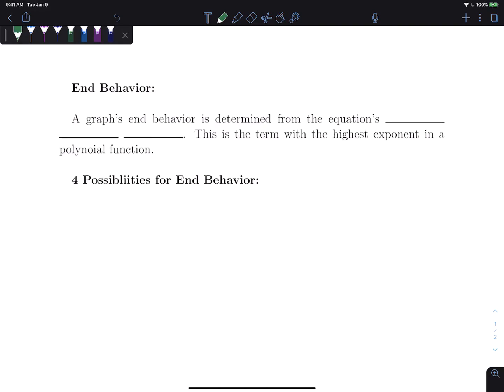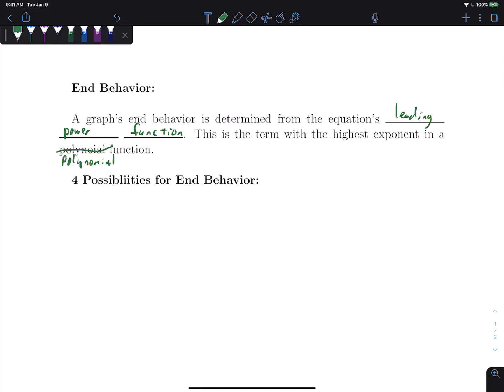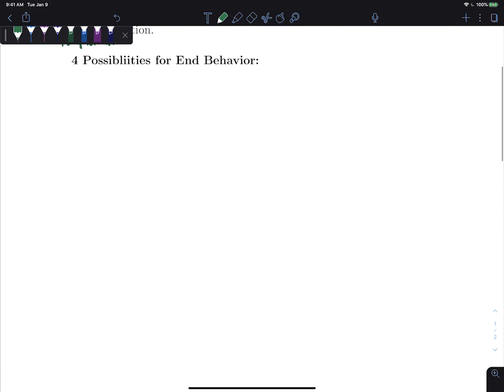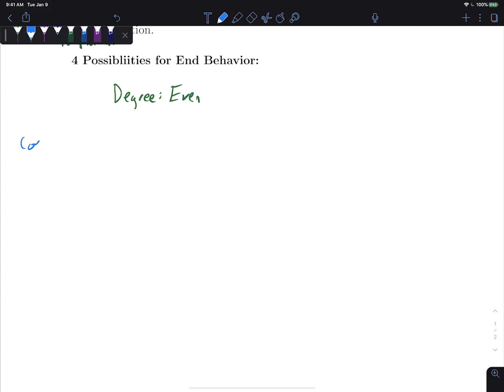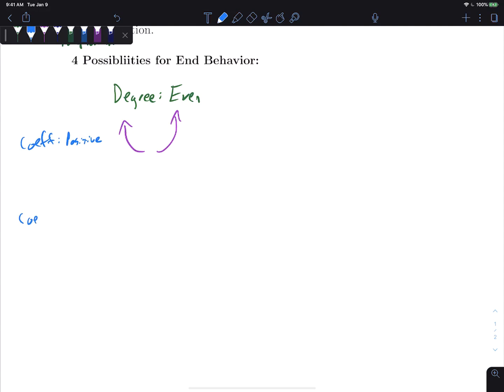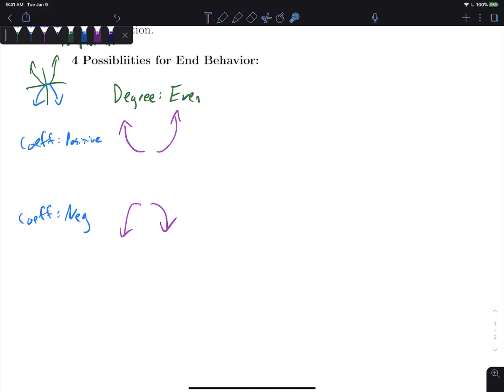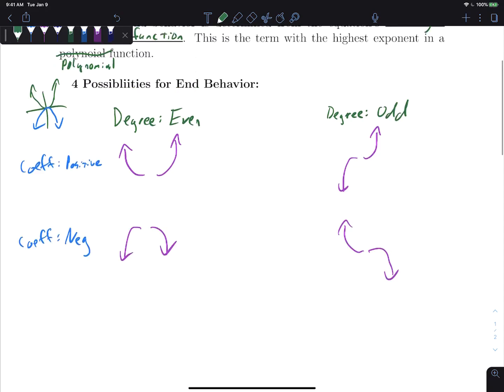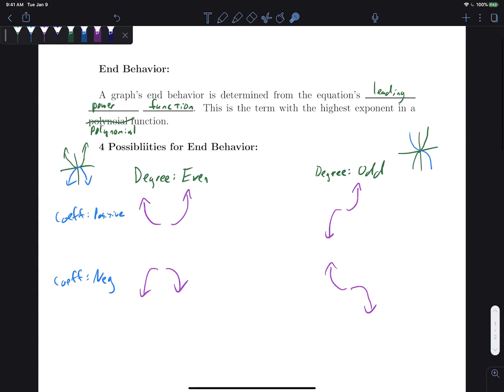1314 Un4 S1 Ex2 Polynomial End Behavior